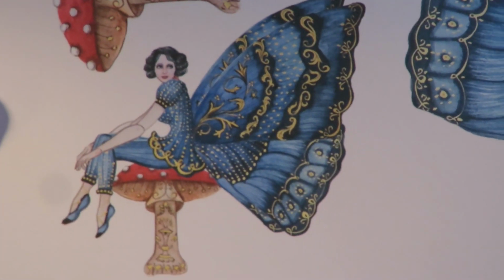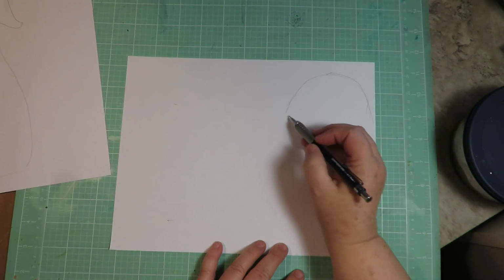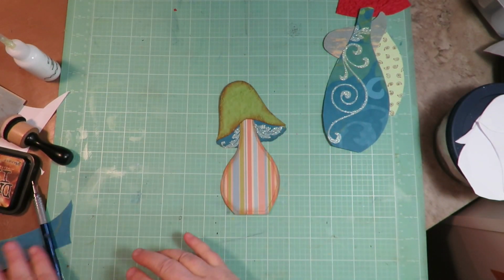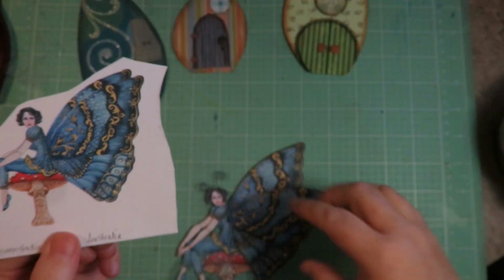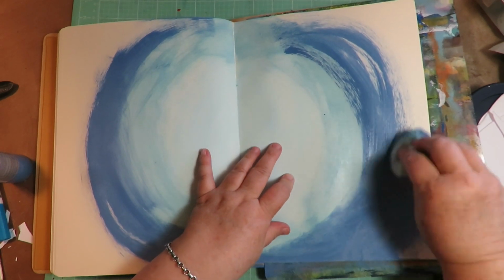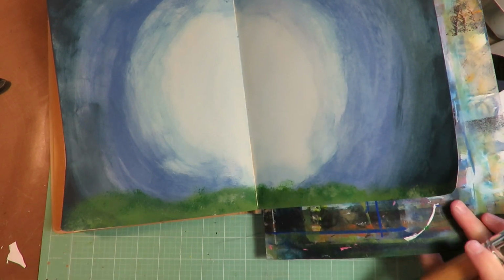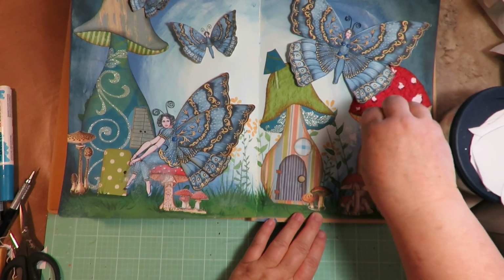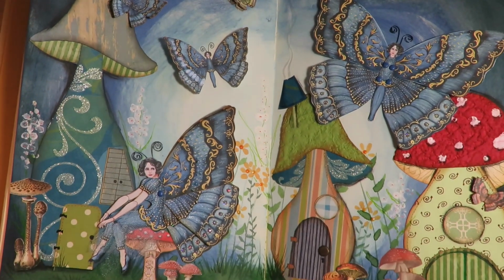Art Journal Inspiration:: Madame Butterfly Paper Doll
This tutorial shows me creating an art journal page using a paper doll kit and sharing some fun ideas, techniques and tips. Enjoy!

Products I used and love:
JOURNAL: Rangers Dylusions Large
Acrylic paint
ADHESIVE/GLUE Art Glitter glue
Scraps of pattern papers
Mushroom diecuts
Black craft wire
Tulle
PENS: Arteza brush pen watercolors
PENS/MARKERS Royal Talens Ecoline brush markers
Nuvo drops
White gesso & q-tips
PENS/MARKERS Uni-Posca extra fine paint pens
Black charcoal pencil & blender
Spectrum Noir Glitter Ink
Flat back gems very tiny

Please join my Facebook group to show what you create!